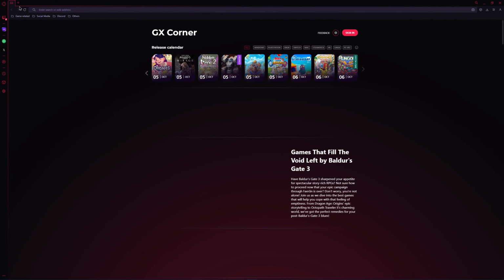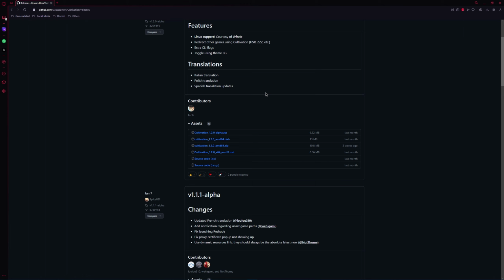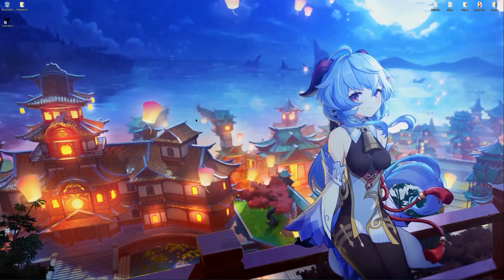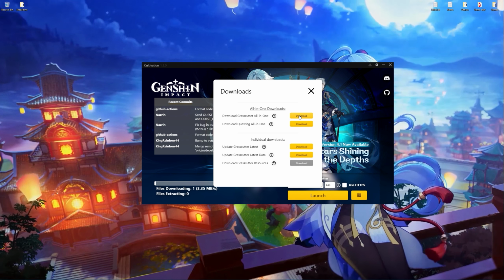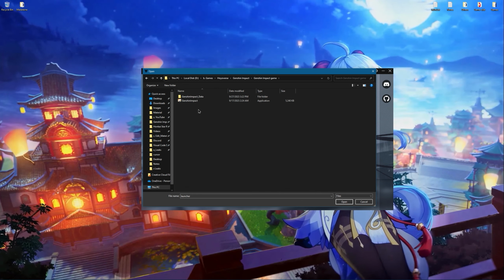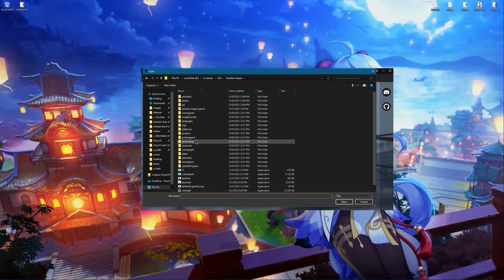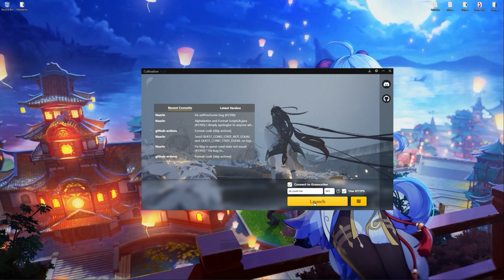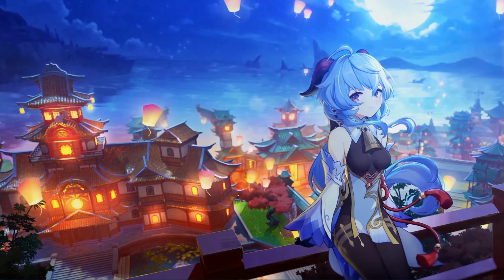PRIVATE SERVER TUTORIAL | GENSHIN IMPACT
⚠️ This video is outdated. Watch the new guide above for the latest version.

// TIME STAMPS:
0:00 Intro